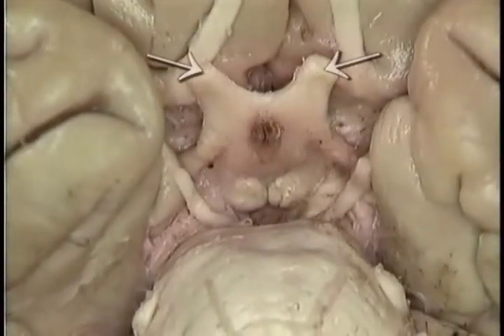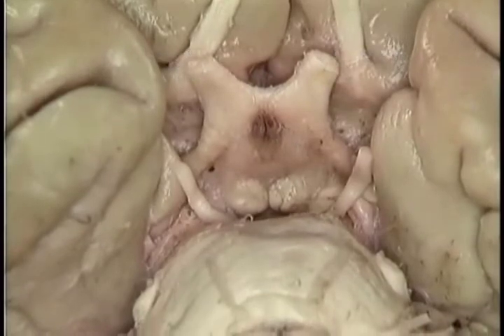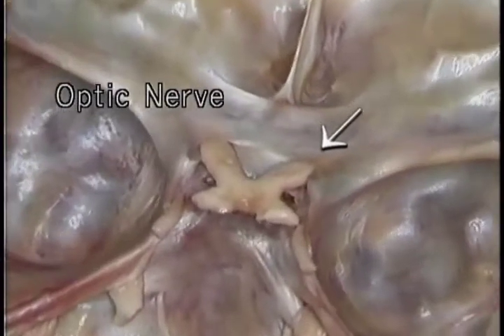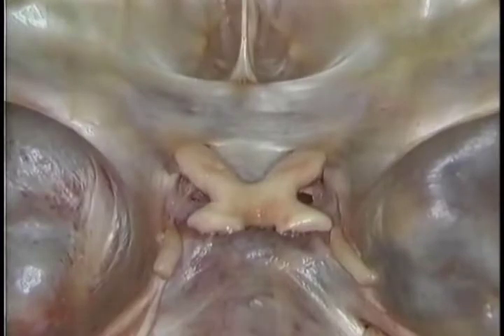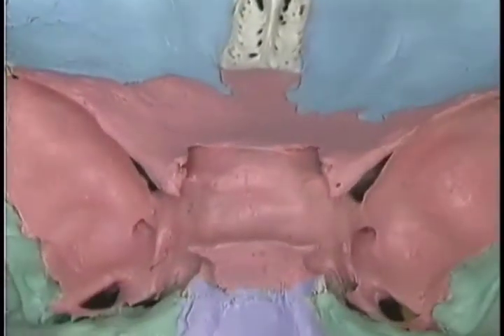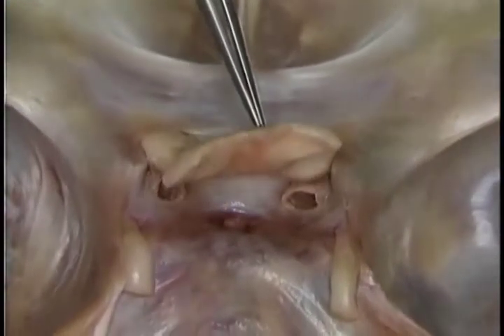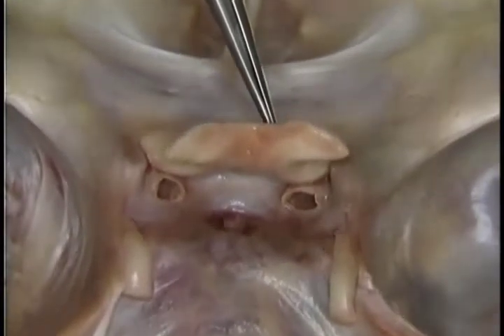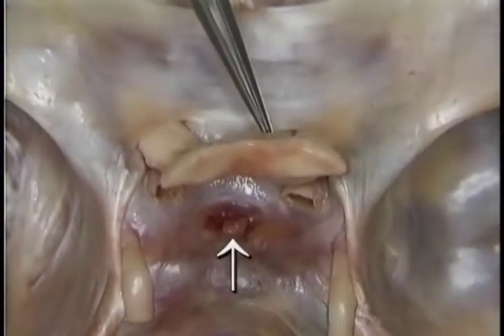ANATOMIE FMPM ANATOMIE DES VOIES VISUELLES NERF OPTIQUE DISS